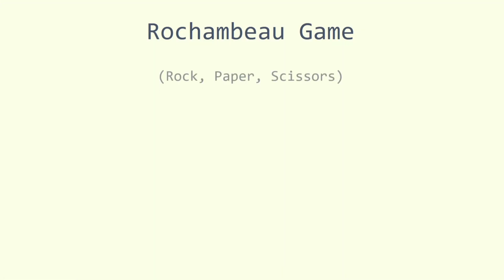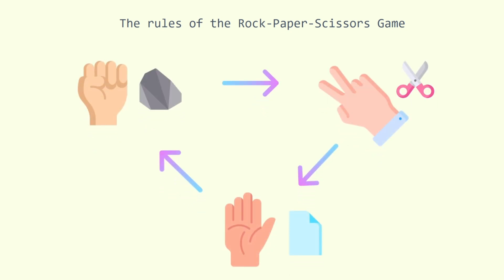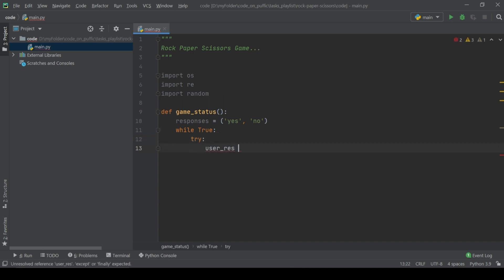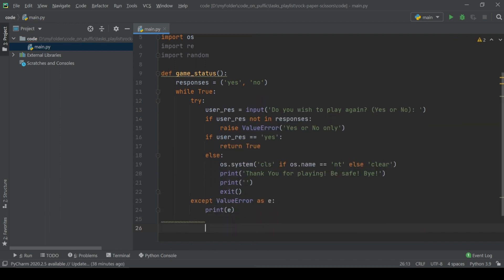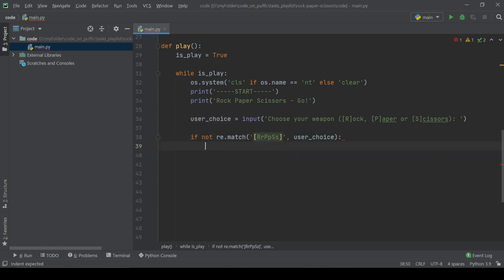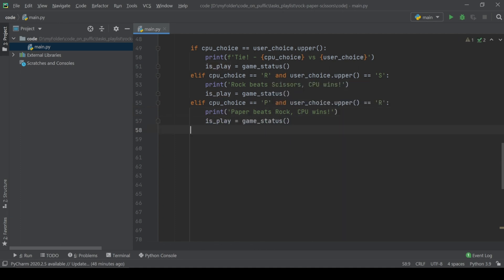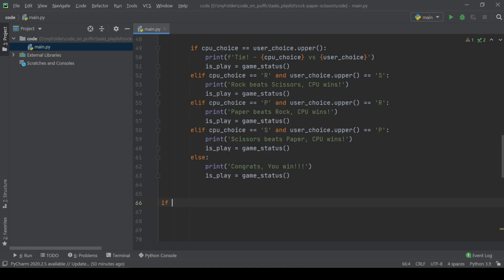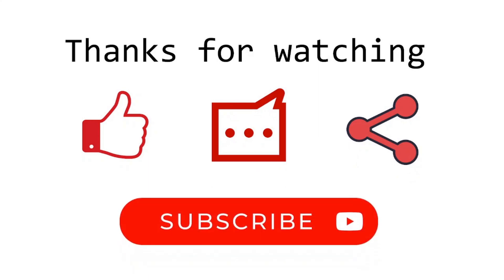Python Destinations #2: Rock Paper Scissors (Rochambeau) Game on Python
This tutorial shows different Python destinations.
This video reviews the Rock Paper Scissors (Rochambeau) Game on Python.